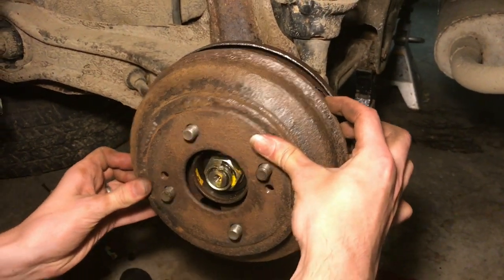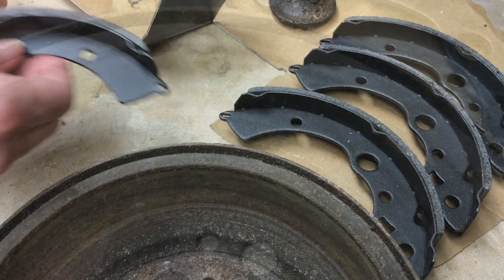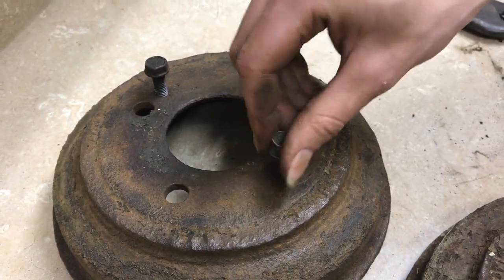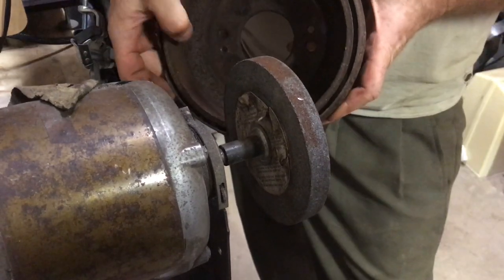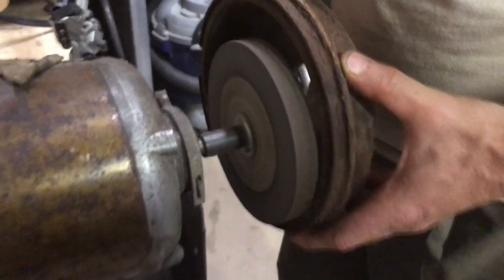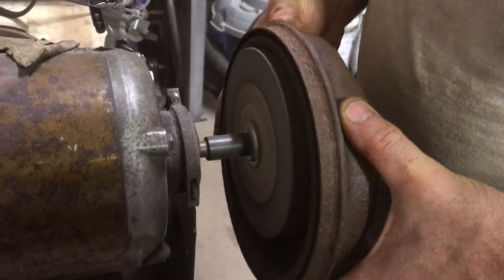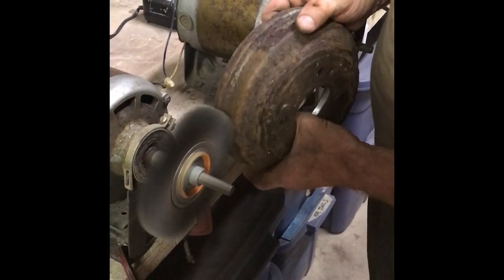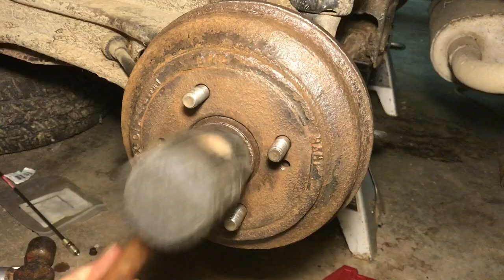brake drums WON'T come off?!!! (RESOLVED)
There's a reason why brake drums get stuck on the car. Once you know the trick, you won't have this problem anymore. Are used to think drums rusted on the car and that's why they were so hard to get off. It's not so much the rust but a ridge that is formed on the outside of the rotor. Now that you can identify this Ridge, you can take care of the problem. Hope you enjoy the video